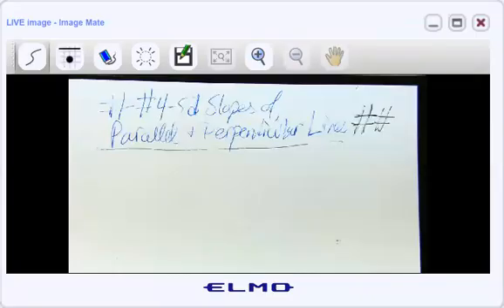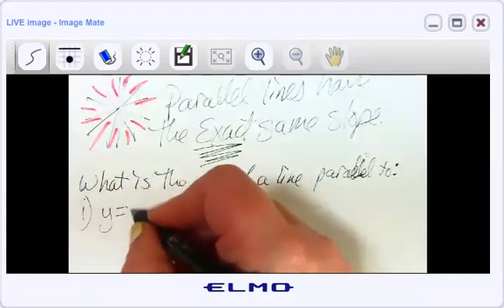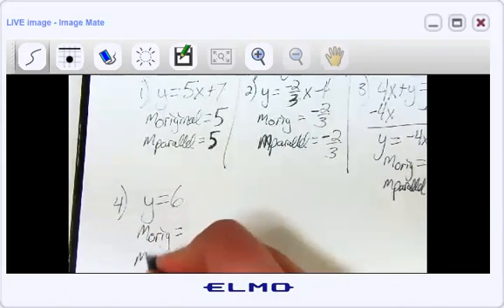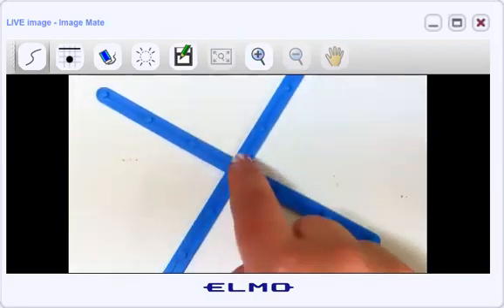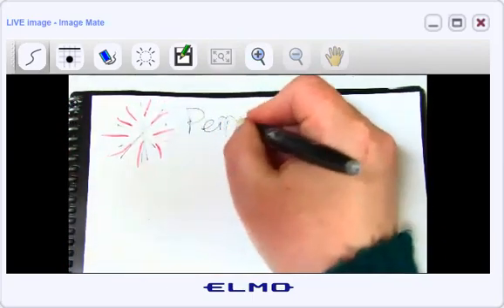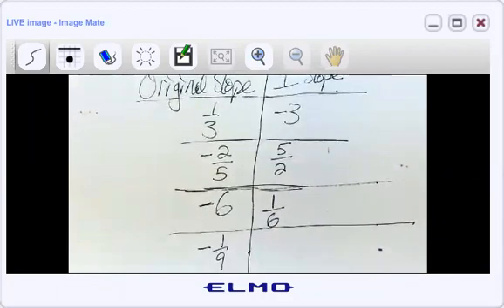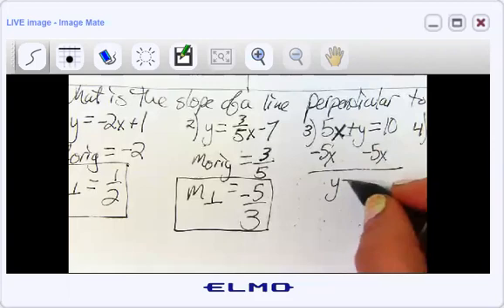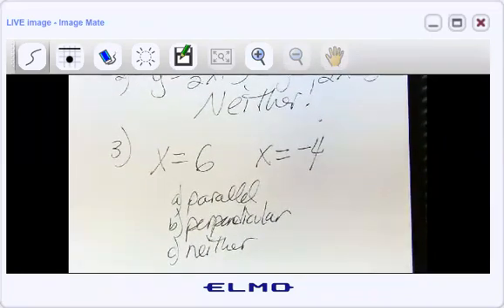4 5d Slopes of Parallel and Perpendicular Lines